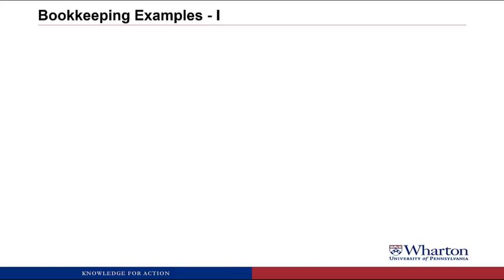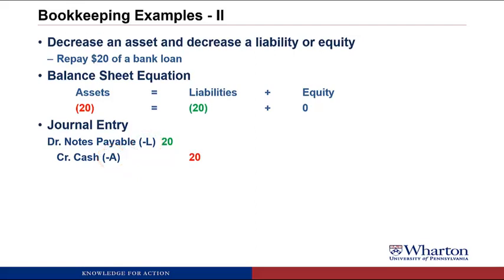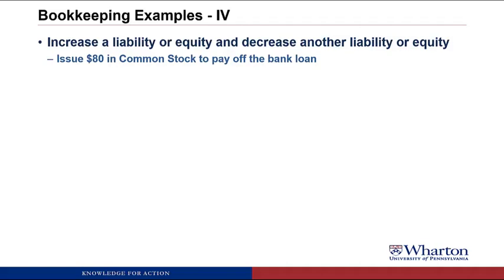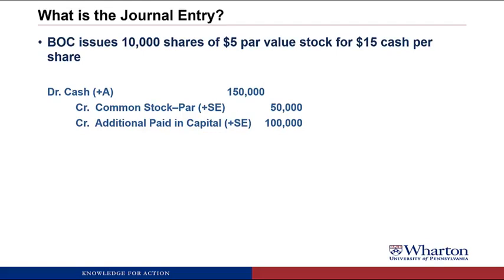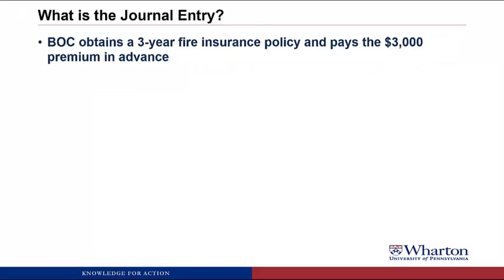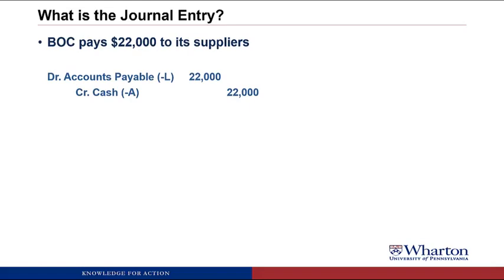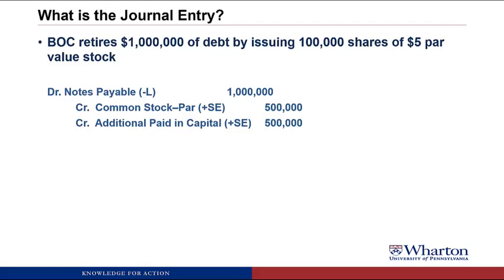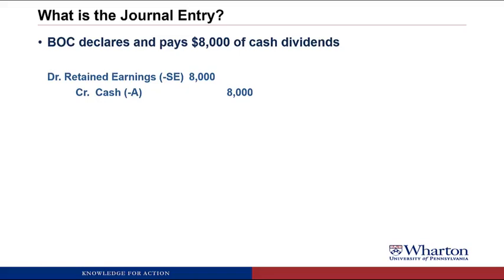1 3 2 Debit and Credit Bookkeeping II